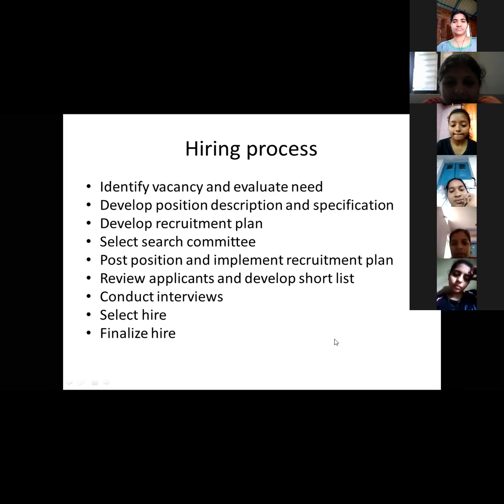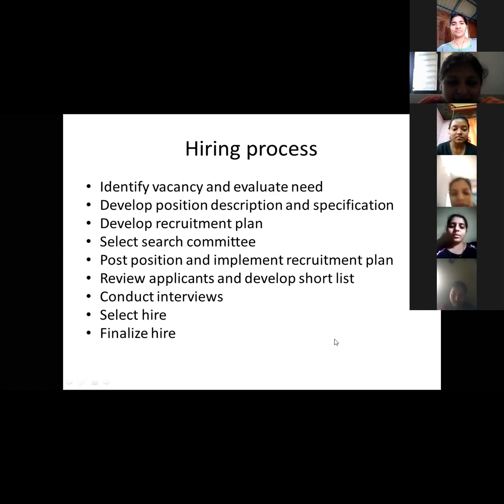Unit 2 Hiring Process